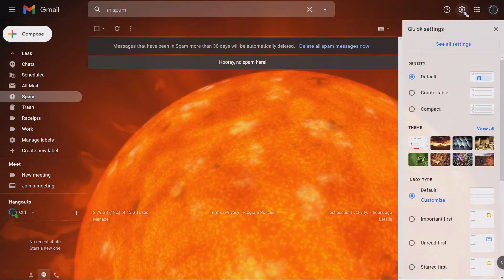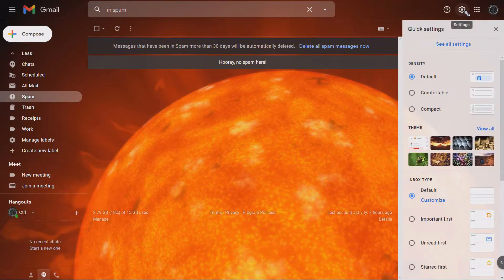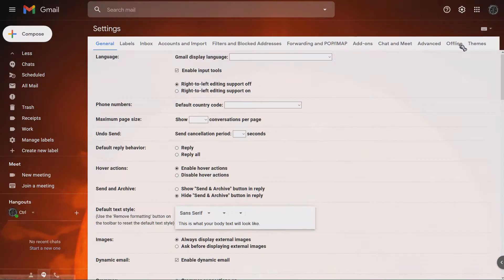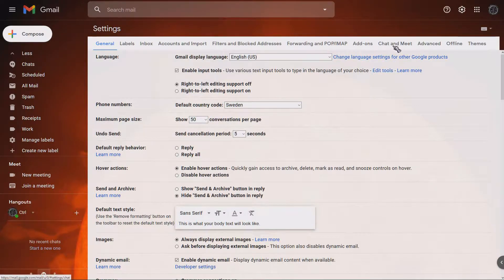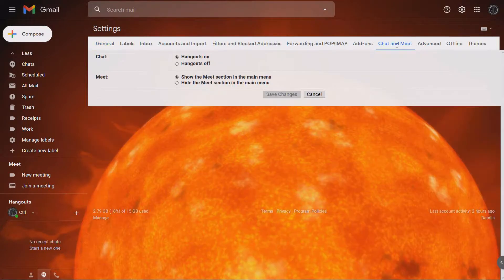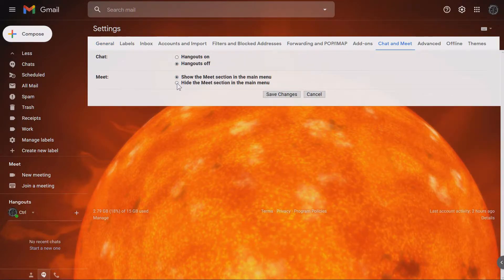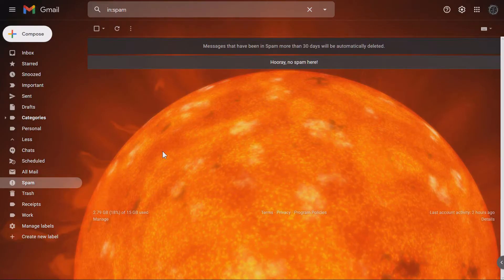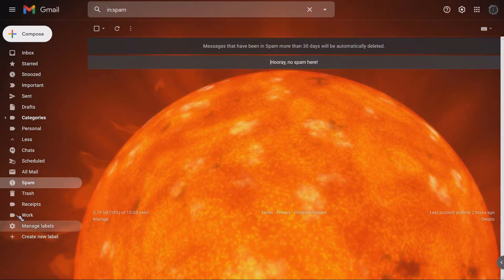How to Disable Google Hangouts Chat and Google Meet in GMail Webb Application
How to remove google hangouts and meeting sections (google meet) and functions from your Gmail account PC tutorial, this is on desktop or iPad versions of Gmail, but should also work for phone version of Gmail, this will Disable Hangouts Chat and Meet in Gmail Sidebar permanently.

║ CHECK MY OTHER TECH TUTORIALS

Licensed to me according to our agreements.